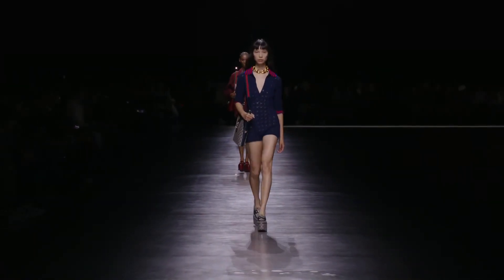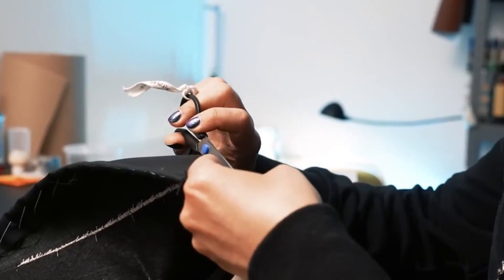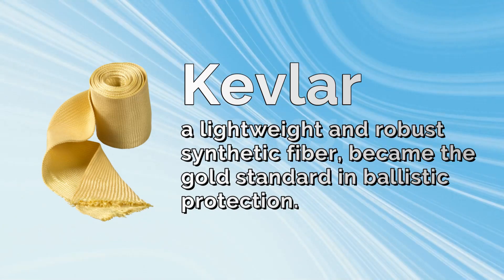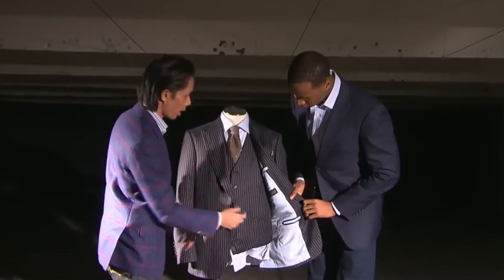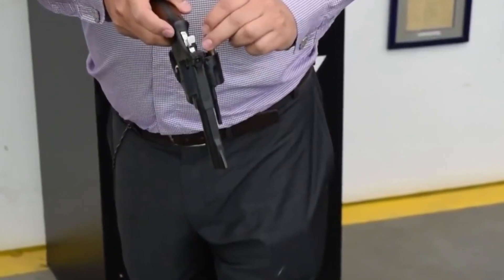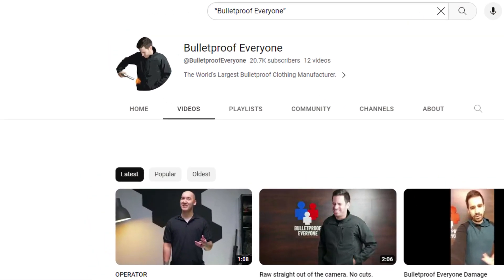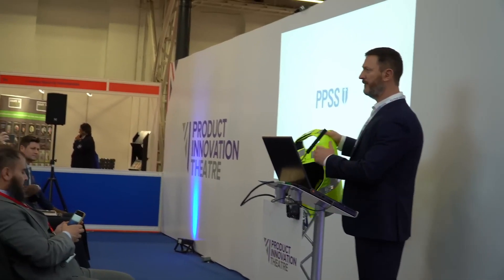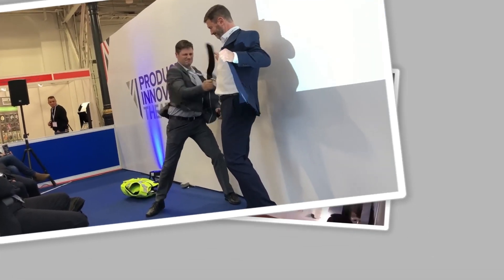Stylish And Safe Fashion Trends: A New Wave Of Bulletproof Clothing | DeepDive Technologies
Explore the cutting-edge intersection of style and security with 'BULLETPROOF FASHION.' This video unveils the latest trend in the fashion industry: integrating bulletproof technology into stylish clothing. Witness how designers craft garments that offer unparalleled protection without compromising on elegance.

From high-tech textiles to fashion-forward body armor, discover the future of wearable safety.

This video is about Stylish And Safe Fashion Trends: A New Wave Of Bulletproof Clothing. But It also covers the following topics:

Fashion Industry Innovations
Bulletproof Material In Fashion
Security Meets Style

Video Title: Stylish And Safe Fashion Trends: A New Wave Of Bulletproof Clothing | DeepDive Technologies

✅  About DeepDive Technologies.

DeepDive Technologies is a YouTube channel dedicated to covering the latest developments in modern technology. With a focus on cutting-edge advancements and emerging trends, the channel aims to keep viewers informed and engaged with the rapidly evolving world of technology.

From the latest innovations in artificial intelligence and robotics to the most groundbreaking developments in biotechnology and renewable energy, DeepDive Technologies covers a wide range of topics shaping our world's future.

Whether you are a tech enthusiast, a professional in the tech industry, or someone interested in staying up-to-date with the latest technological breakthroughs, DeepDive Technologies is the go-to destination for insightful and informative content.

So, if you want to stay ahead of the curve and learn about the latest developments in modern technology, subscribe to DeepDive Technologies today and join us on an exciting journey into the future.